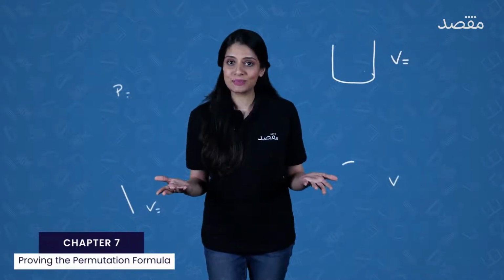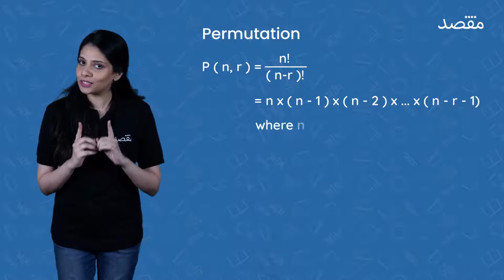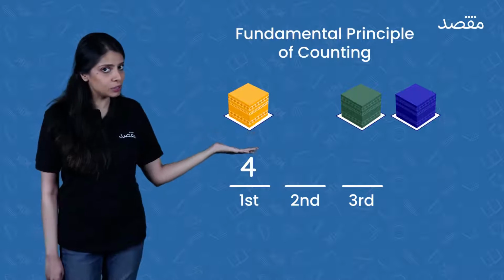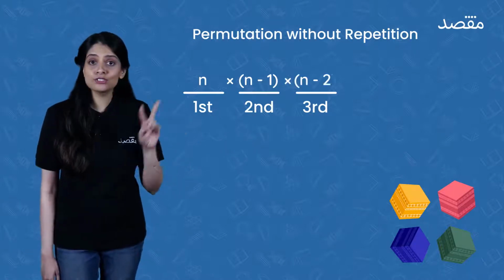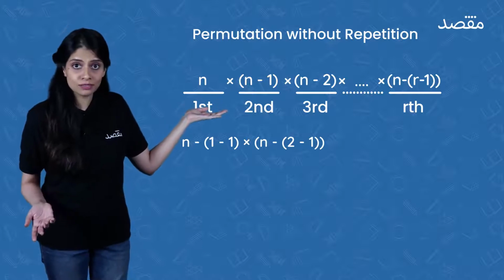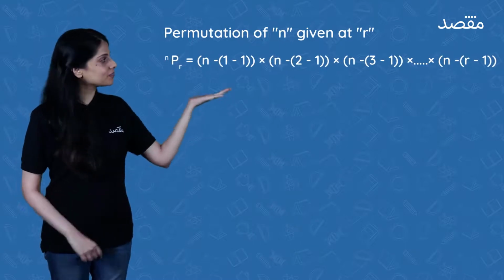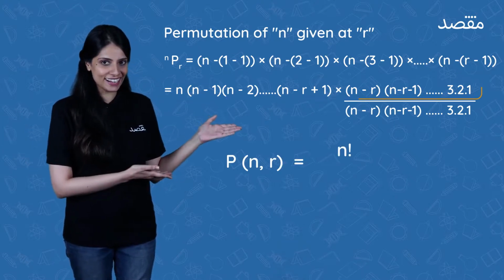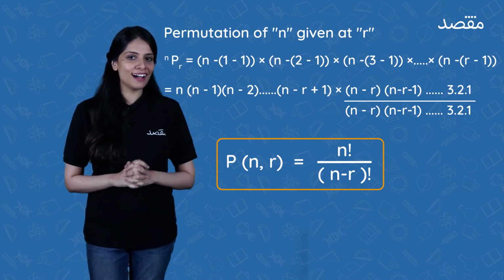1st Year Inter Math Chap 7 - Part 4 - Proving the Permutation Formula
Learn how the permutation formula works, in the 4th video of our chapter 7 interactive playlist. In this video you will learn not only how to prove the permutation formula, but also about how it relates to the larger mathematical context. This will help you solve problems and equations of your 1st year inter math exams. If, however, you get stuck with some equations or want help in solving math questions through our app, use the DoubtSolve feature in the Maqsad App to solve all your math problems and equations.